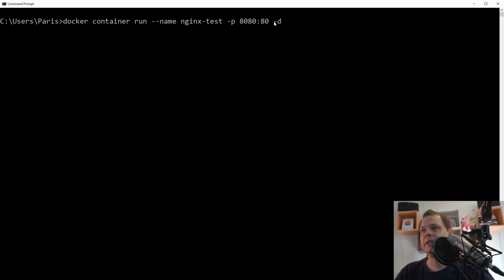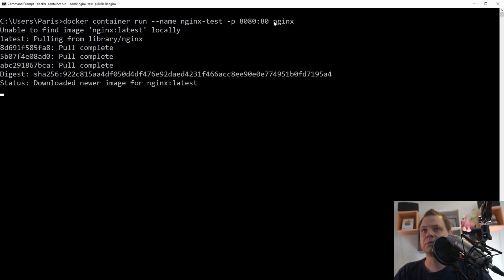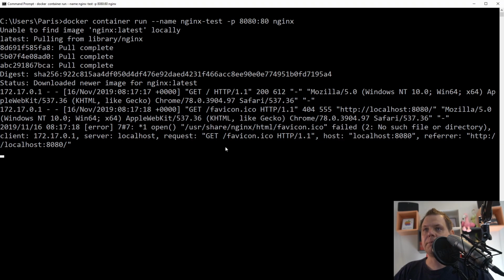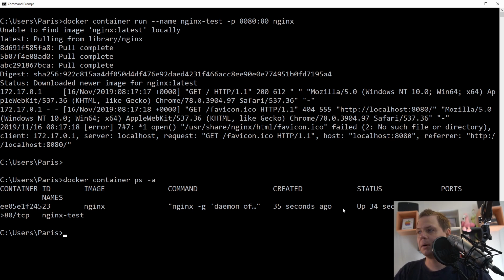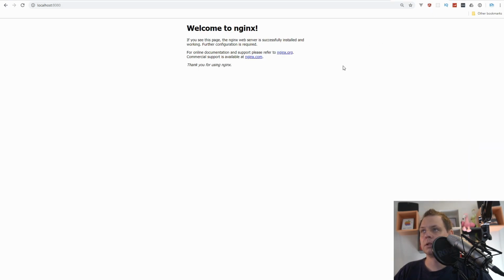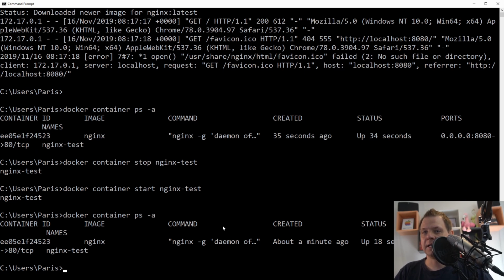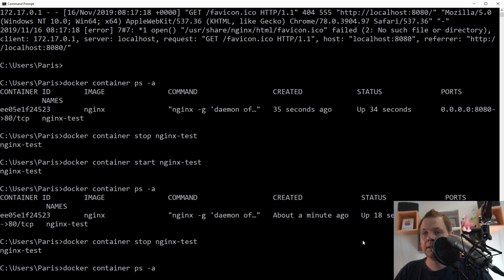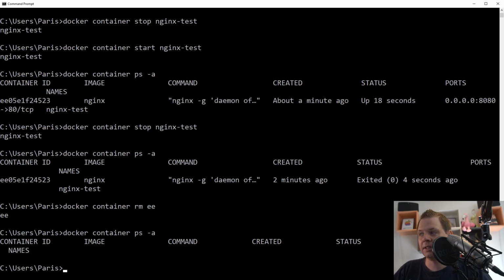Docker Tutorial - Docker overview - How to work with Docker Container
Learn more about how to play around with Docker Container in this Docker tutorial, i will explain what a Docker Container is and what you use it for, and how to work with it eg. how to stop docker container and how to remove a docker container